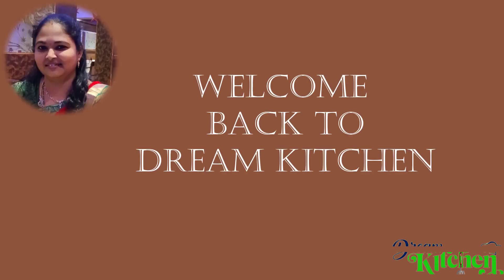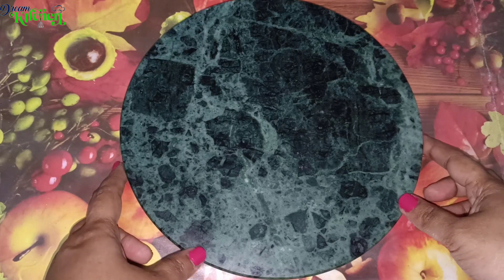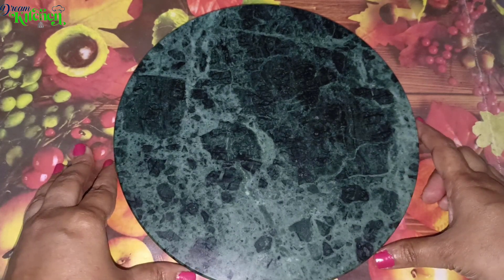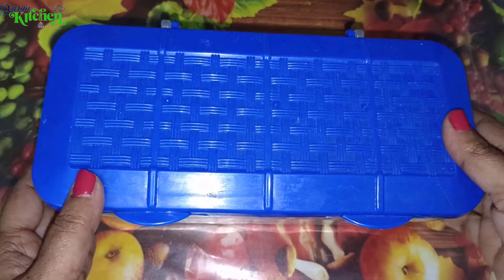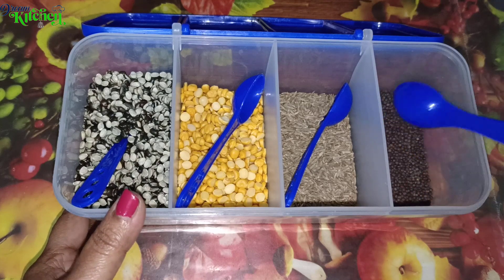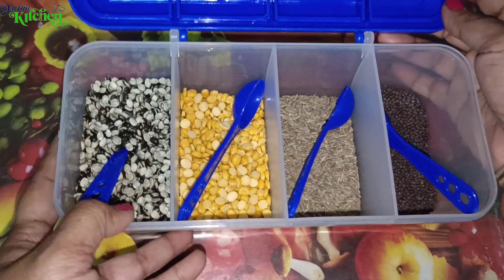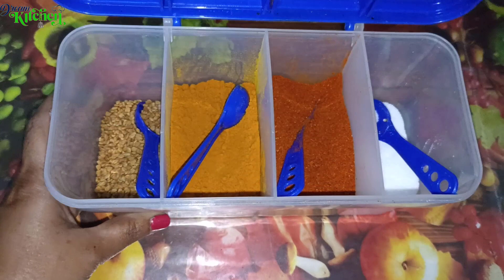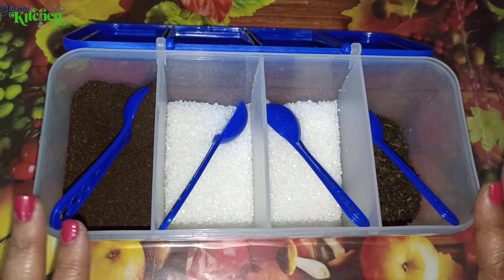Multipurpose Roti Rolling Board&4 sections Pickle Jars,Useful Kitchen tools in Telugu, Dream Kitchen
This Video Contains Roti Rolling Board and 4 sections pickle jar in Telugu, Dream Kitchen

This channel contains 1st to 5th Telugu lessons (AP Syllabus), NURSERY, LKG,UKG Complete syllabus (State,Cbse,Xseed,Lead) ,Art and Craft more...